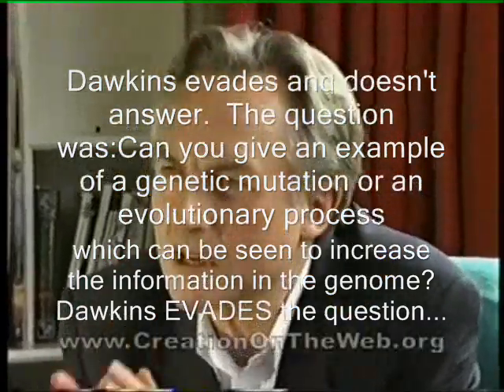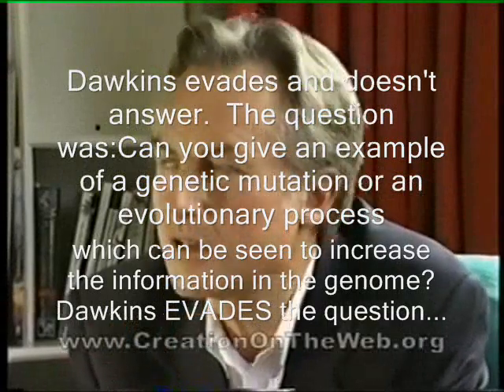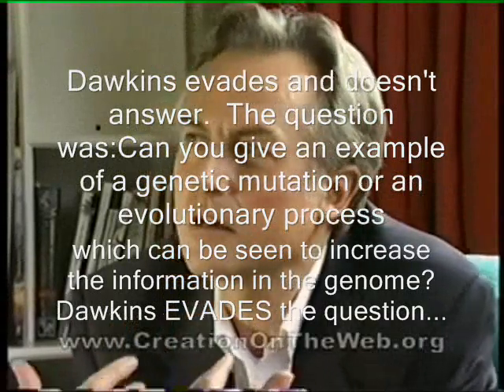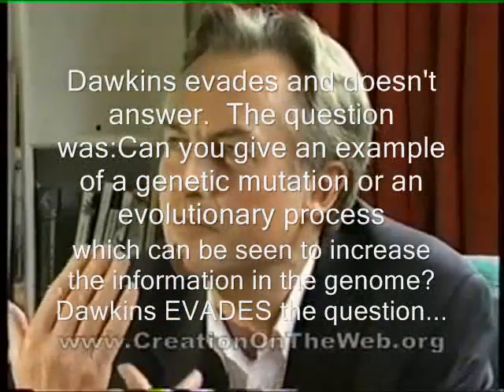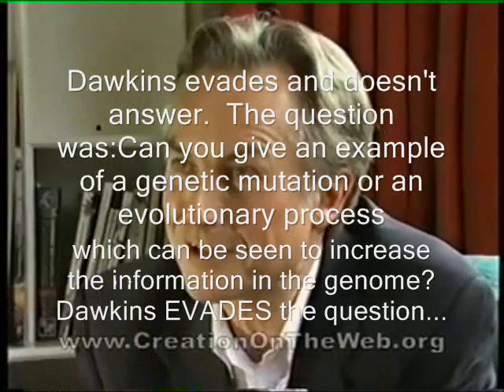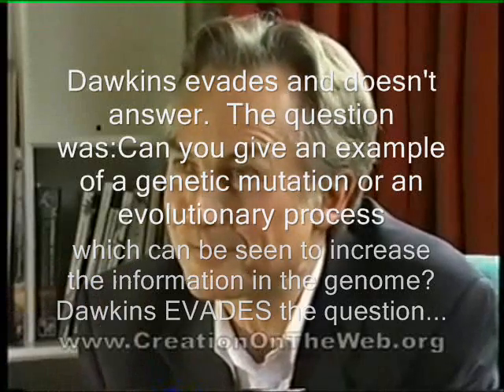Richard Dawkins stumped by Creationist question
Evolutionists stumped here 24 hours a day